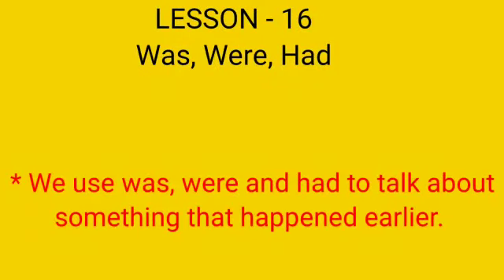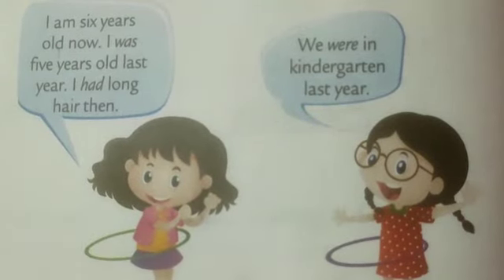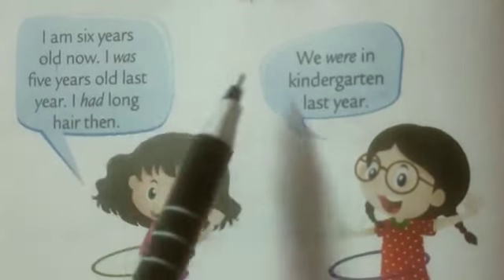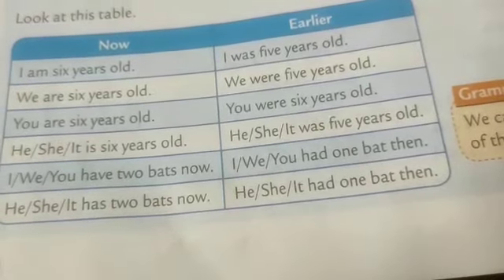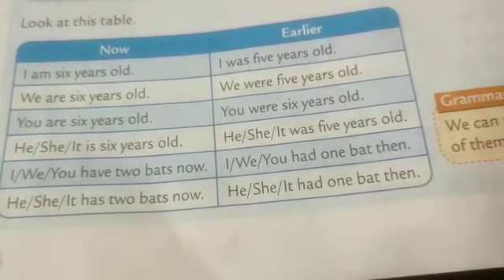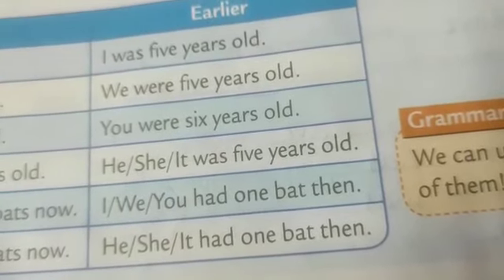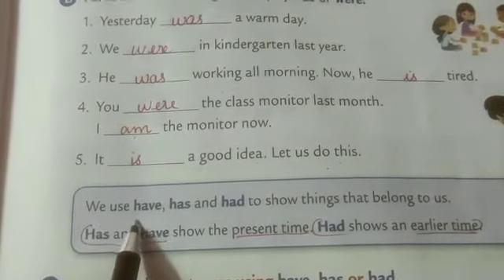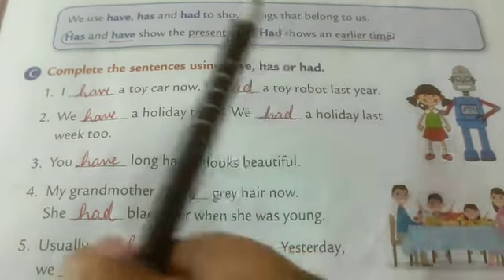Std-i Language lesson 16